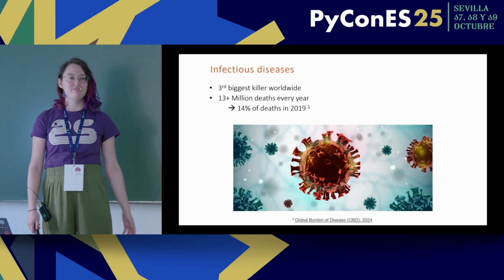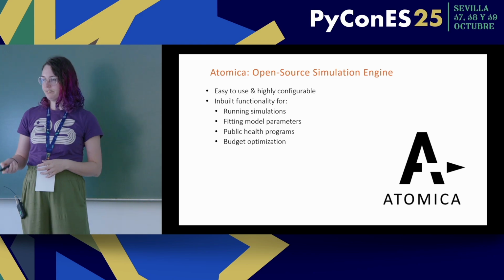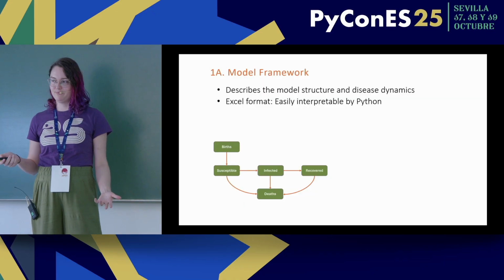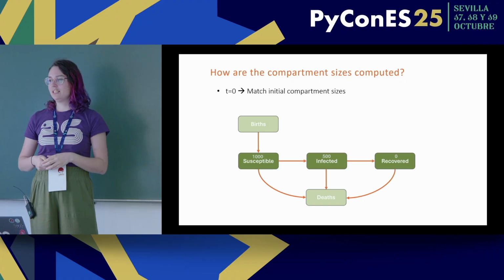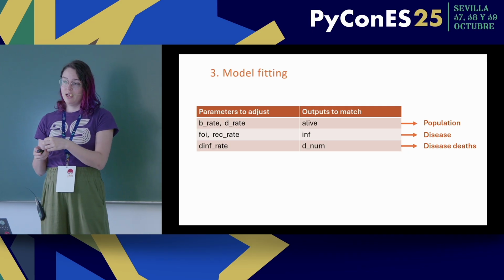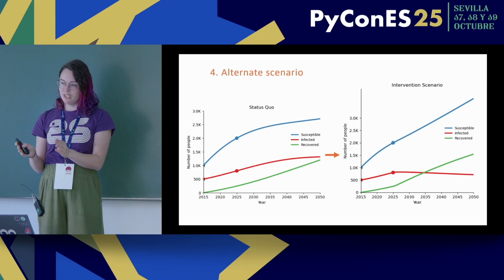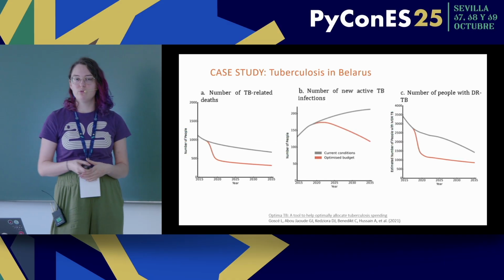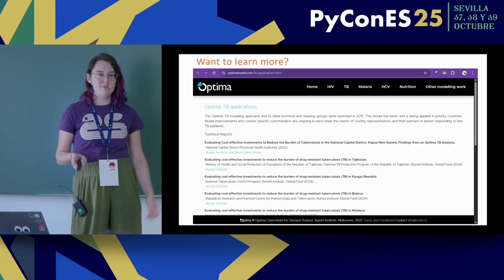How to Stop an Epidemic with Python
Ponente/Speaker: Eloisa Pérez Bennetts

Infectious diseases are a major global health challenge, claiming over 13 million lives every year. Despite the availability of interventions – such as vaccination, testing and treatment – determining the most effective strategy can be challenging, as this depends on complex factors like outbreak severity, funding limitations and sociopolitical influences. Computational modelling offers a powerful tool to assess the potential outcomes of different public health responses, but the difficulty of building epidemiological models from the ground up is a barrier to widespread use.

Atomica, a Python-based open source simulation package, addresses this challenge by simplifying the development of epidemiological models. It allows users to create highly configurable data-driven simulations that incorporate disease transmission, intervention strategies and budget constraints. With its user-friendly design and robust capabilities, Atomica allows us to forecast the potential consequences of public health strategies in specific settings. This insight enables policymakers and health organisations to make evidence-based choices, ultimately improving intervention effectiveness and saving lives.